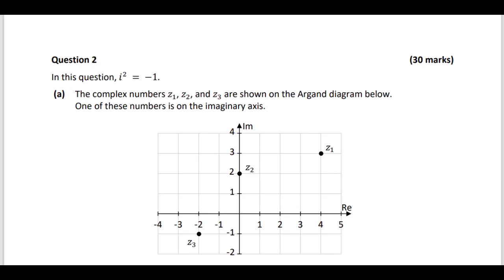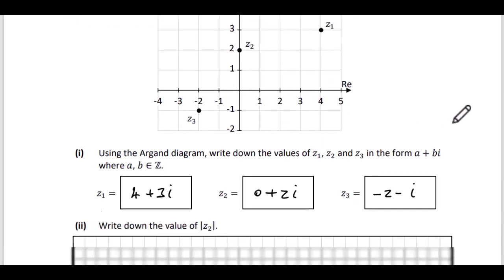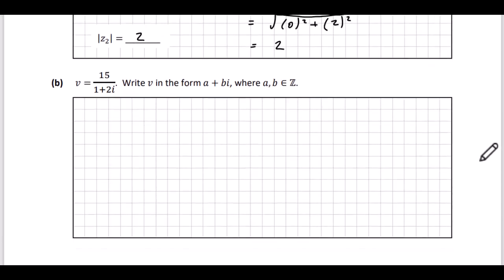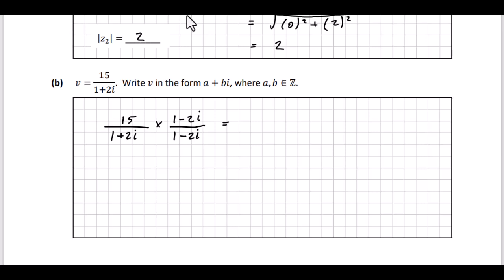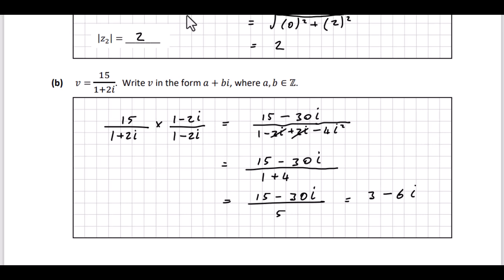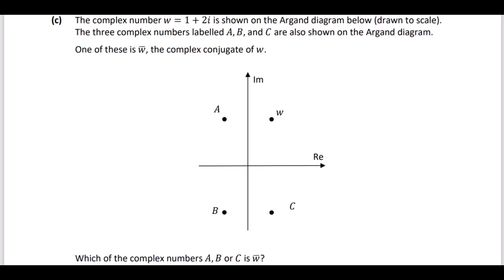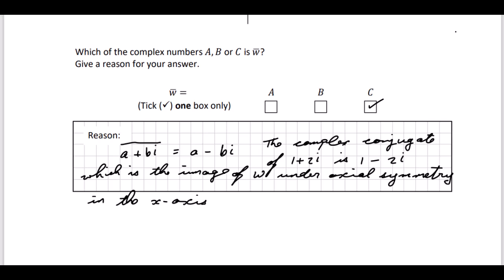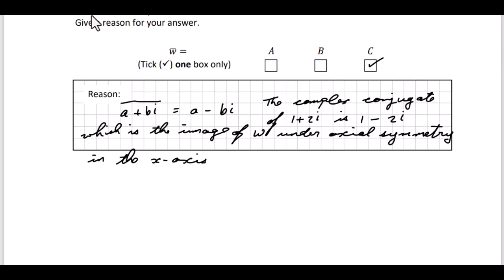2024 LCOL P1 Q2